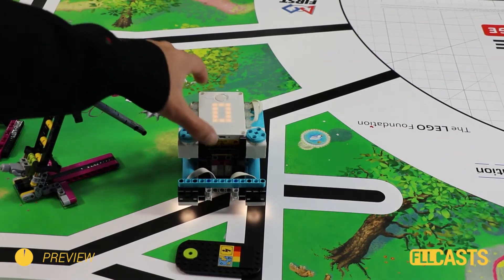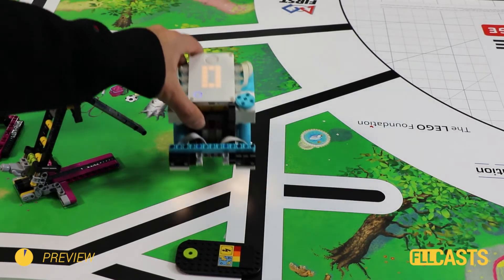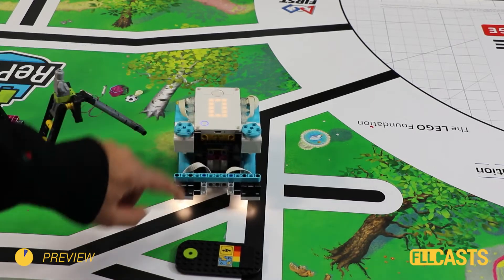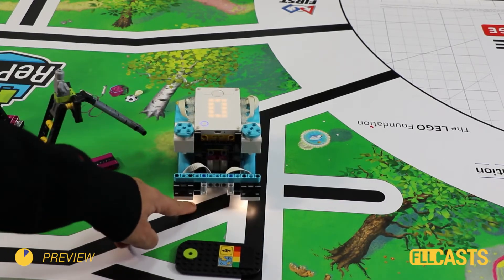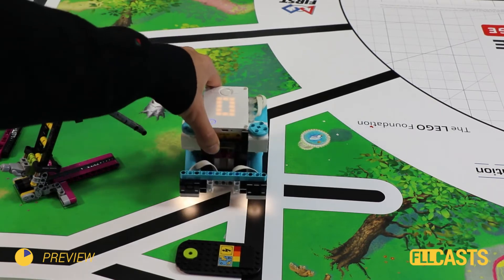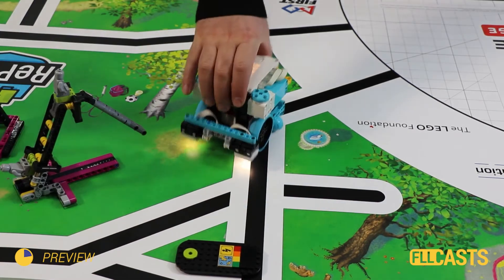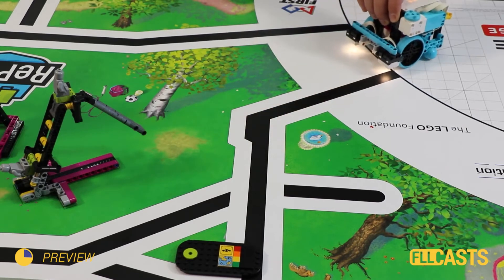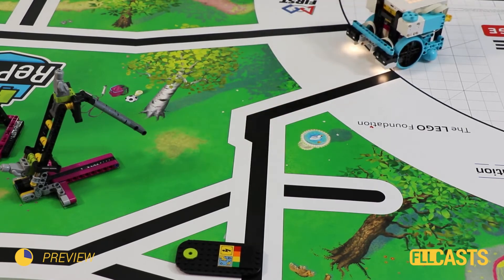[SPIKE Prime Programming] How to follow a line and stop at an intersection with Color Sensors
In this video tutorial we demonstrate a really important concept for FIRST LEGO League competitions - you position the robot on the field with depending on timers and rotations. The issue with moving the robot for 10 seconds and then stopping is that every time it is in a different location. Same for rotations. The wheels will slip, the battery will change, something will happen and the robot will not be in the same place every time. This is not consistent and reliable.

We would be glad if you share your thoughts with us in the comments below 👇 If you liked this video, don't forget to hit the 👍